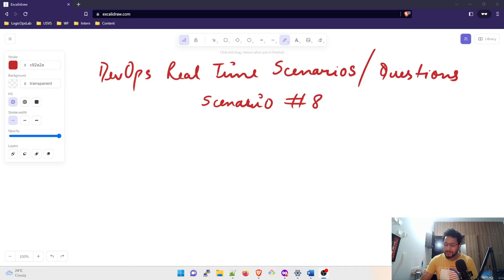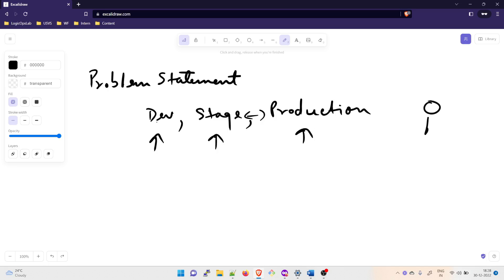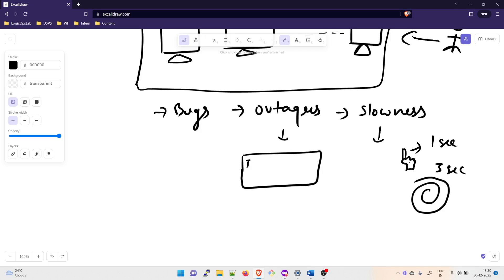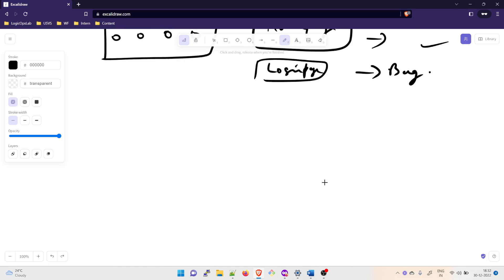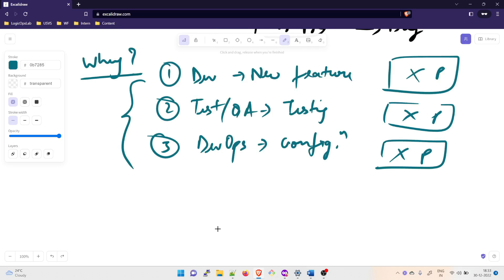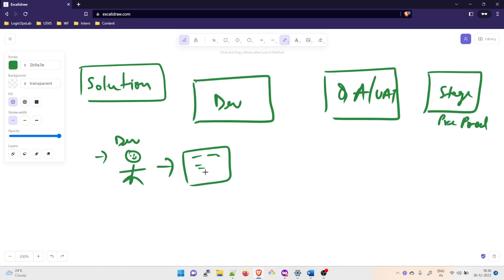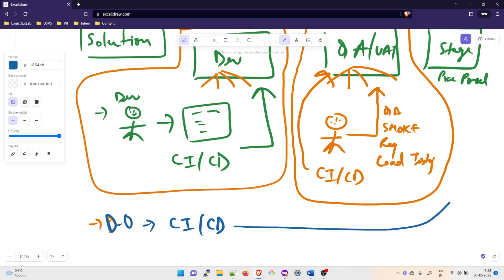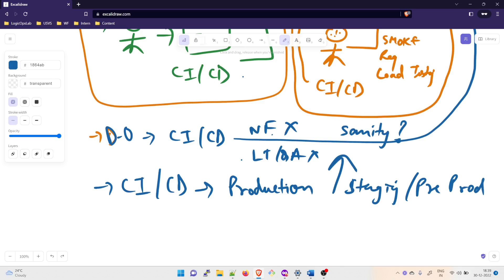Production Issues in DevOps | Production Problems and Solutions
Production Issues in DevOps | DevOps Production Issues | Production Problems and Solutions | Production DevOps Architecture |

Hey Folks,

"This question was asked in an interview"

Welcome back to another video in the DevOps Real Time Scenarios
series or DevOps Real Time Issues. In today's video, we are going to talk about the following:

Problem Statement:

Your company experiences bugs, outages, and slowness in its production systems.
Cause:

1) Developers use the production environment for new feature development and bug fixes.
2) Configuration and experiments are done in the production environment, causing outages for users.
3) Testers use the production environment for load testing, which often slows the production systems.

As a DevOps/Manager you need to redesign the environment to reduce the number of bugs and outages in production and to enable testers to toad test new features. How would you do it?

Name - Soundroll - Fashion Worship